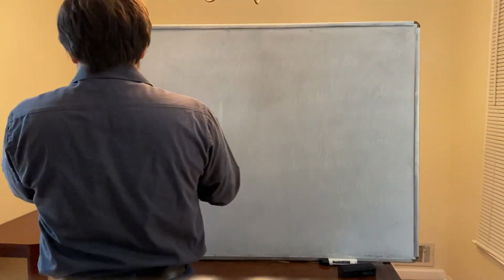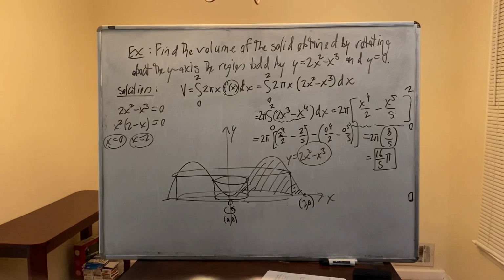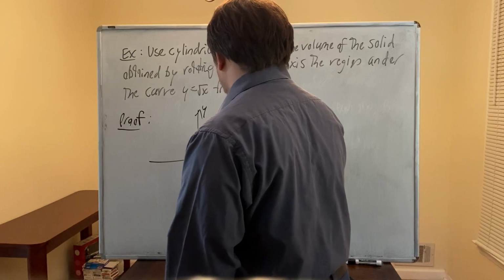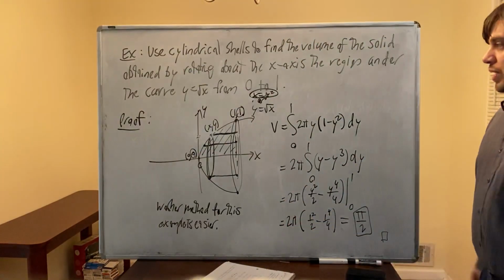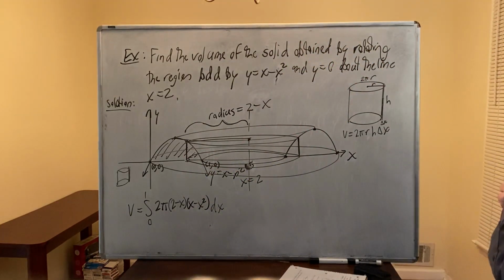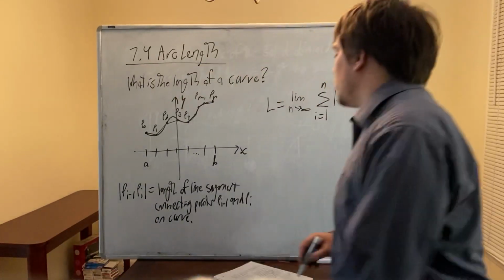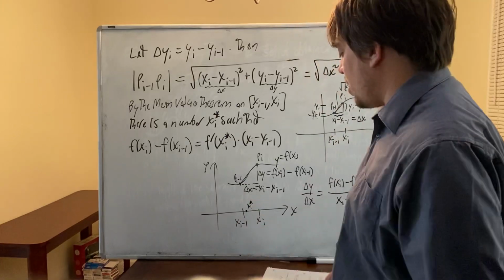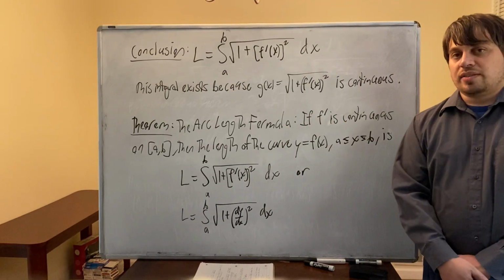Math 142 Session 15